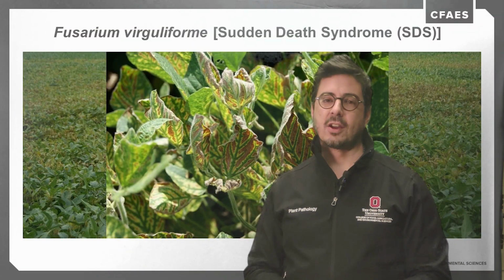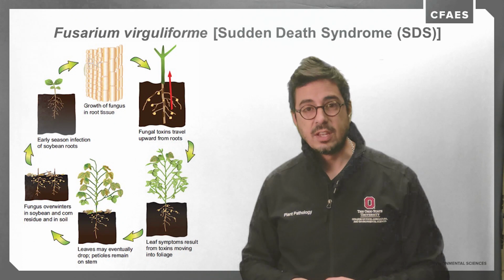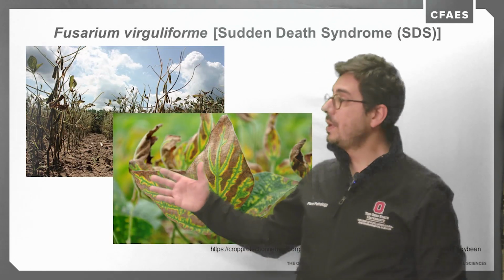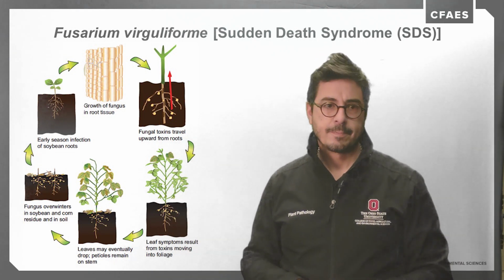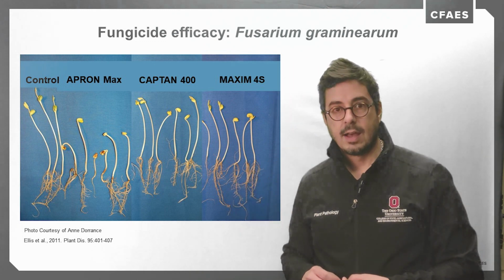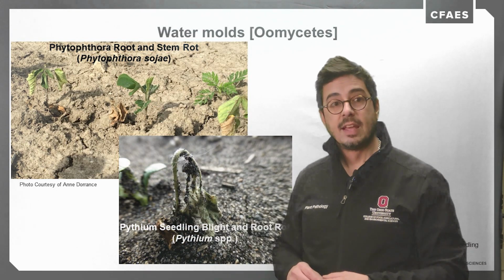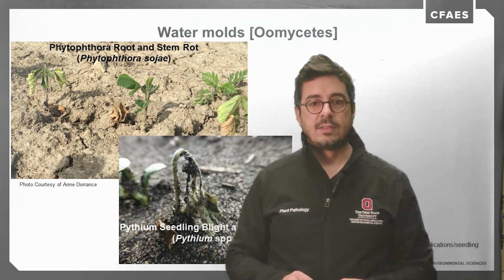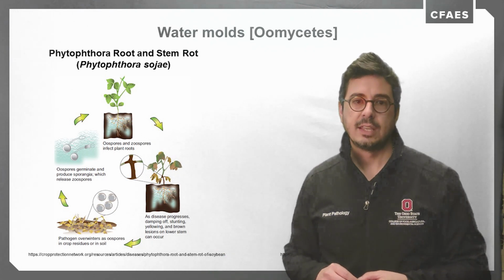Episode 9: Soybean Seedling Disease and Seed Treatments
Learn about soybean seedling diseases and use of seed treatments. Get updates about ultra early planted soybean and corn at three research locations in Ohio.